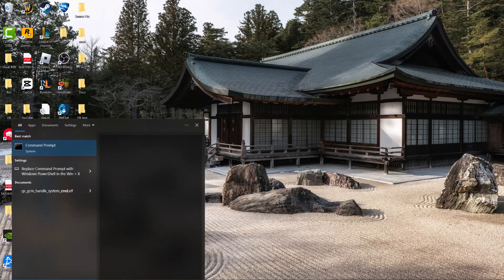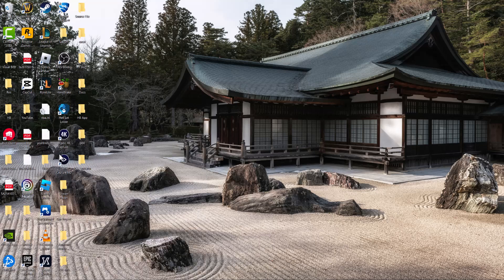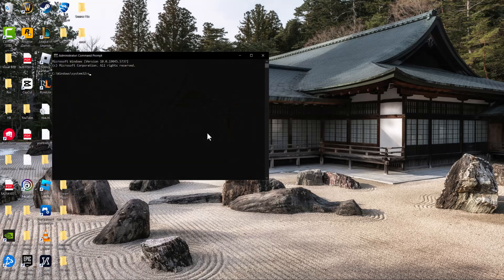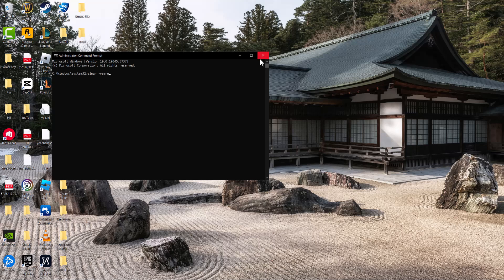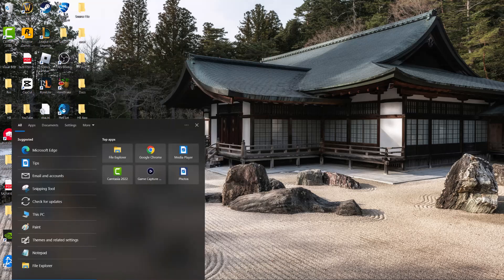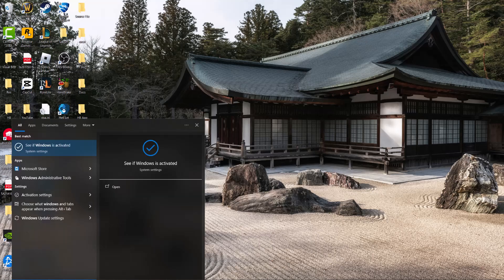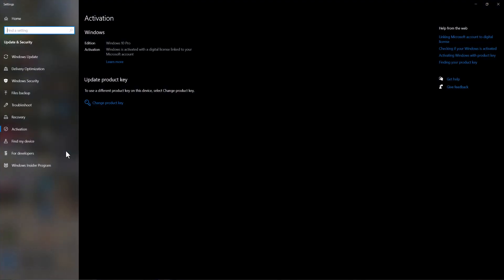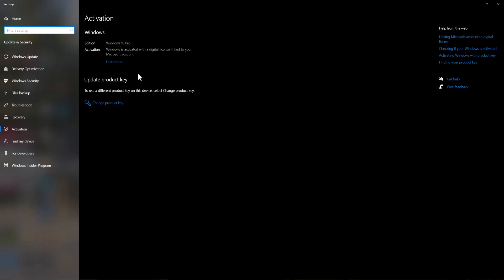How To Fix 0xC004c003 Activation Error Code in Windows 10 / 11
In This Video, I Will Show How To Fix 0xC004c003 Activation Error Code in Windows 10 / 11